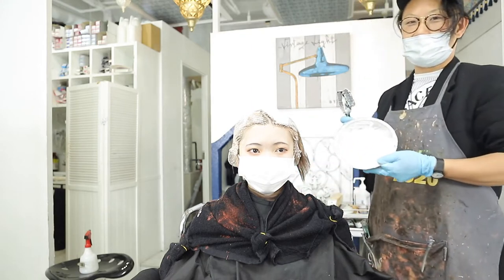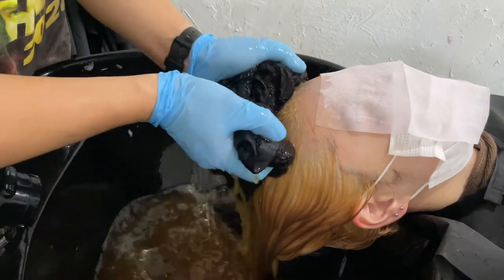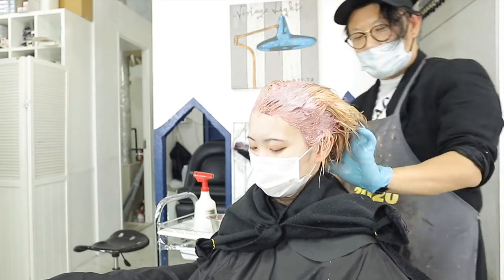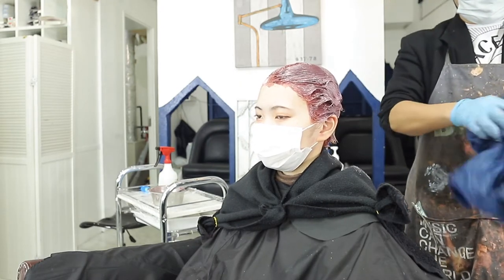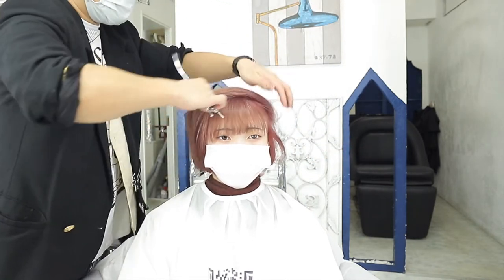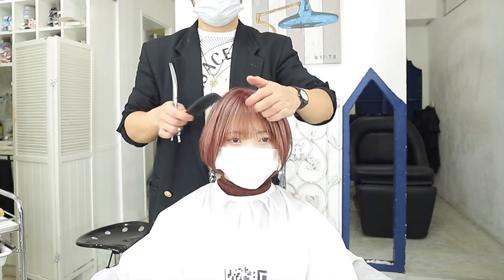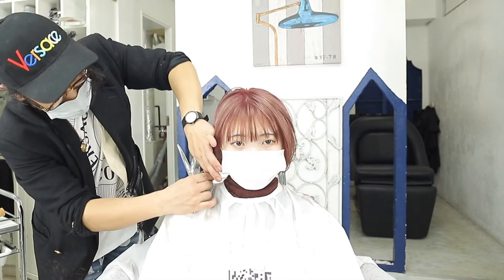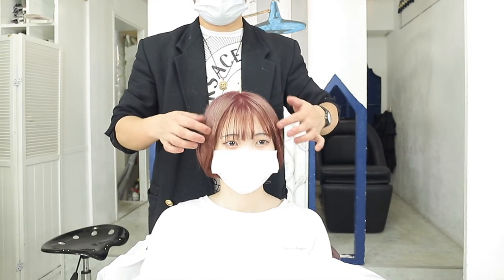【限定動画】ハイトーンのブリーチカラー・ピンクモーヴ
NEW★動画で使用した商品の詳しい情報はこちらから
★極秘オンラインサロンを覗いてみる

★公式YouTubeチャンネルの登録で1000動画以上が見放題】

★ハイヤマカシ後藤【Instagram】はこちら！

★ハイヤマカシ後藤の【Facebook】はこちら！

★未公開【LINE@秘密グループ】はこちら無料参加できます！
　ID検索はこちら→ ＠haiyamakashi

★【ハイヤマカシ後藤流】のヘアカットが理解できるブログ

★ハイヤマカシ後藤の【公式ブログ】

★YouTubeには載せていない【NEW限定動画】はこちらから見れます！ヘナジェル＋ヘナウォーターの説明購入はこちら

【関連オススメ動画】

北海道札幌市西区琴似2条3丁目1-3 テーオービル2F
HAIYAMAKASHI
LINE@：＠haiyamakashi